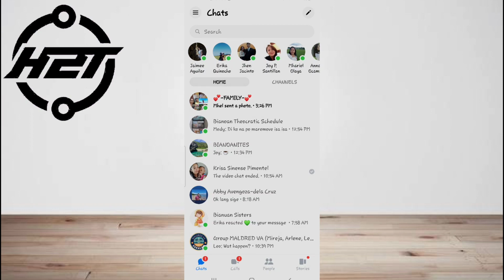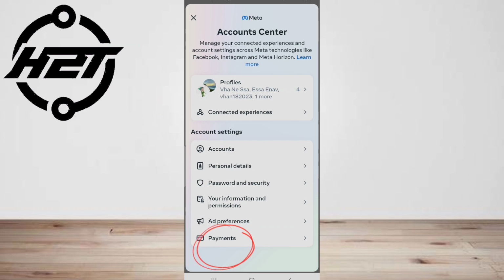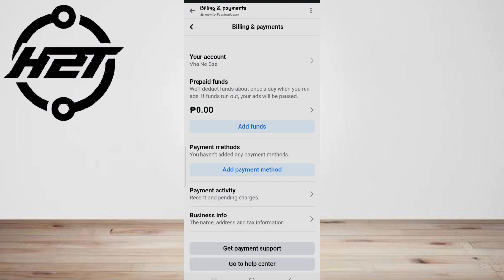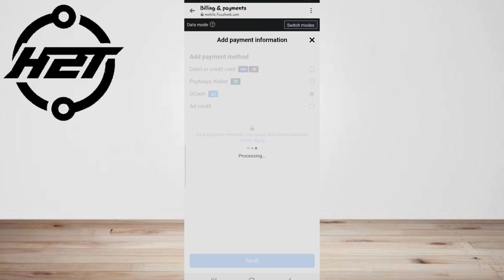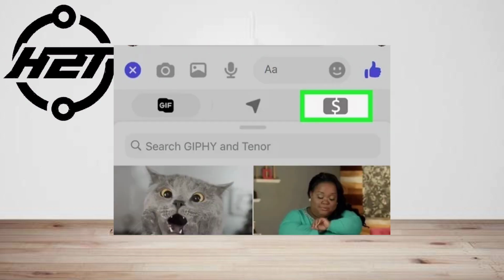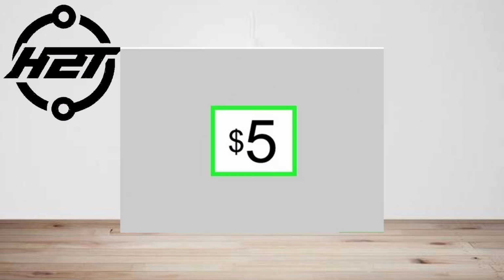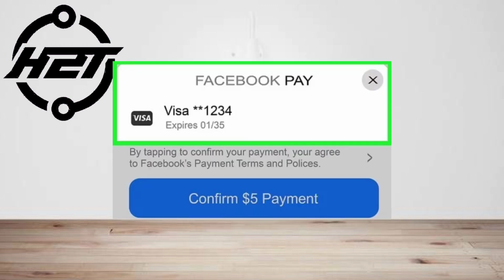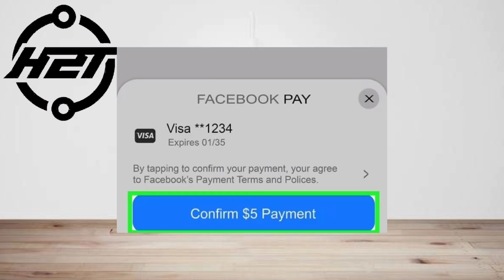How to Send Money via Facebook Messenger (Easy Step 2025)